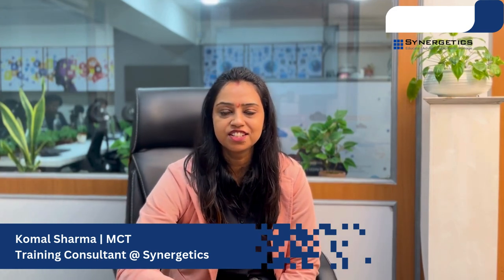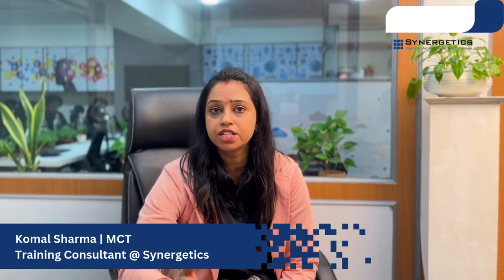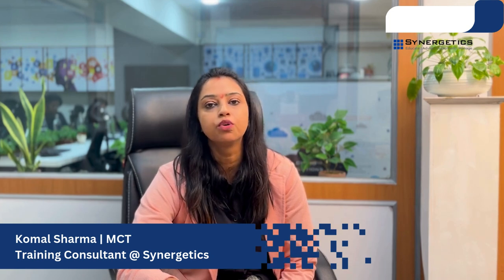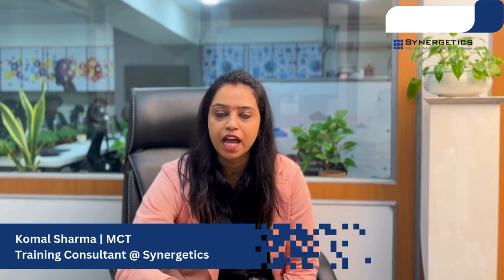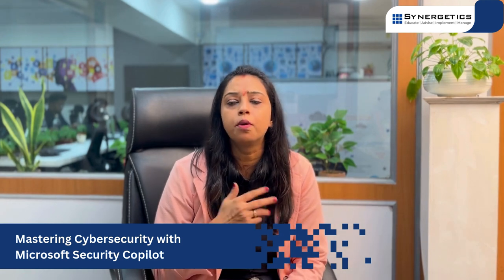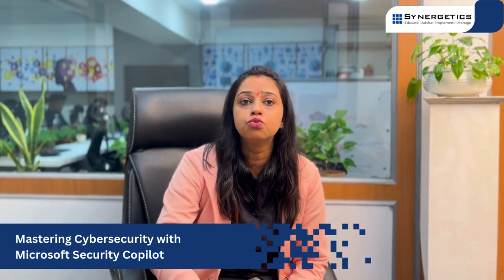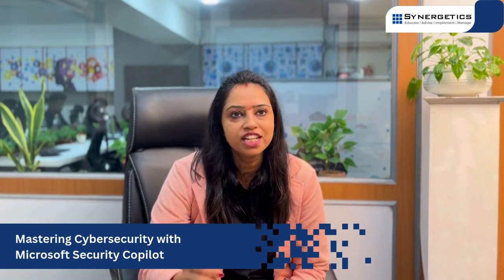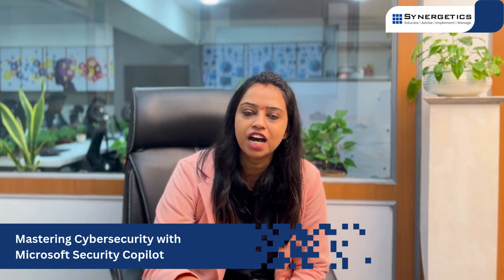Mastering Cybersecurity with Microsoft Security Copilot ETT Video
🚀 Step into the future of cybersecurity with Microsoft Security Copilot, an AI-powered solution designed to revolutionize your security operations. In this comprehensive session, discover how to harness real-time threat intelligence, automate complex incident responses, and detect vulnerabilities faster than ever before. Whether you're managing network security, safeguarding data, or defending against cyber threats, Security Copilot equips you with the tools needed to stay proactive and resilient. Learn how to protect your organization from emerging risks and simplify your security strategy with cutting-edge AI technology.

(Details)

Why Synergetics?